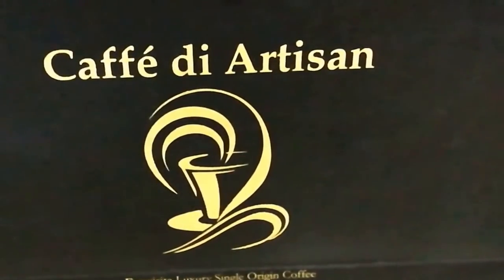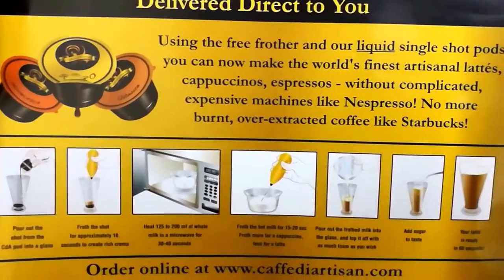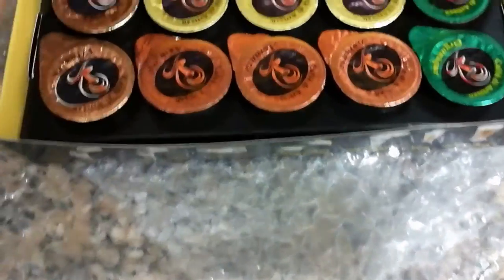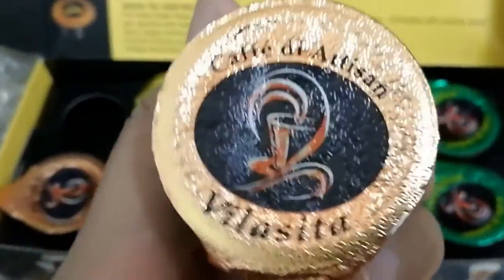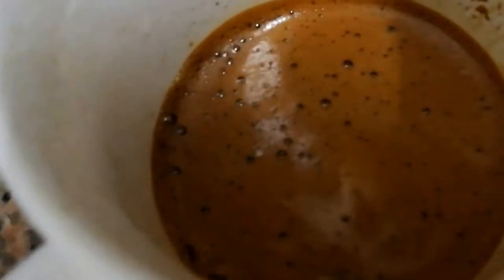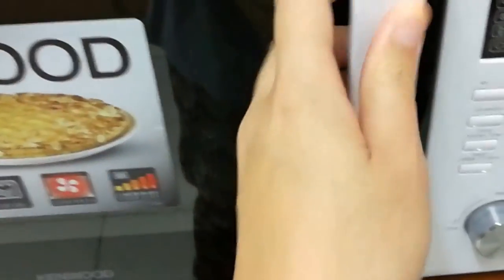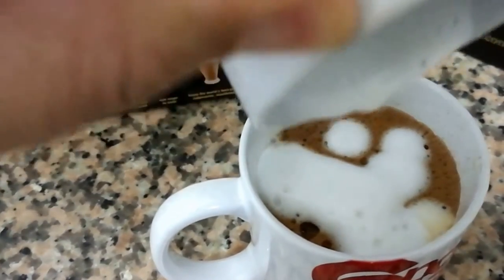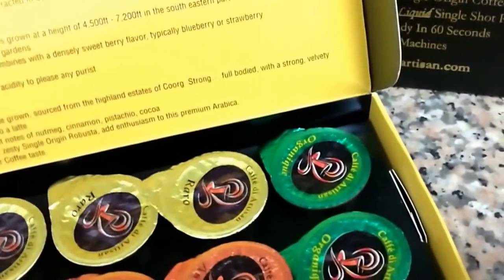Experience a luxurious coffee at home with Caffe di Artisan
Using coffee capsules or pods are usually prepared and done with coffee machine at home neither I expected it can be done without it! Yes! as you've seen on my video I made my homemade latte for the first time.

You don't have to have microwave too you can just boil milk to a pot. Then you don't have to froth it as well. Frothing the coffee shot for 5 secs is enough. Don't make it so foamy :)

Do you know that if you store this in normal temperature or at least at the lower level storage of your fridge, it can last for 30 days only unlike if you freeze them. You heard me right! Freeze them and it will last for over a year. Just defrost them in 2-3 hrs before using or simply heat it in a microwave.

Want 20%off? Let me know and it will be sent through an email. Don't forget FREE frother on your first order and even the delivery!

A competition will be up with this :)